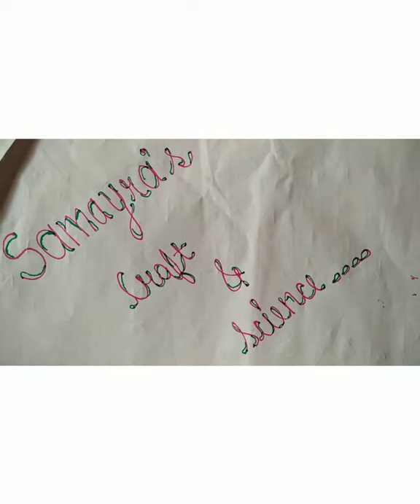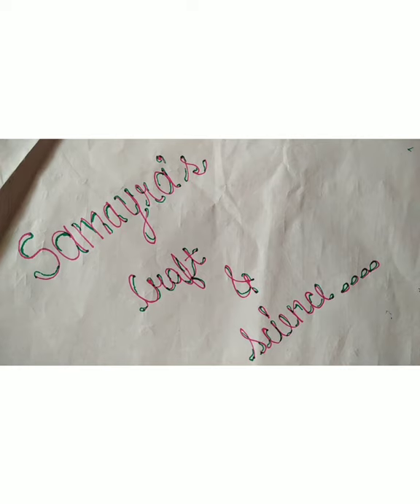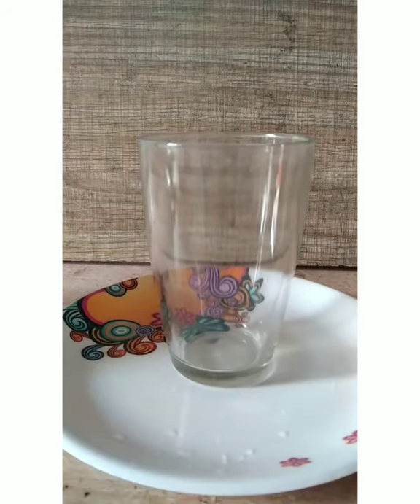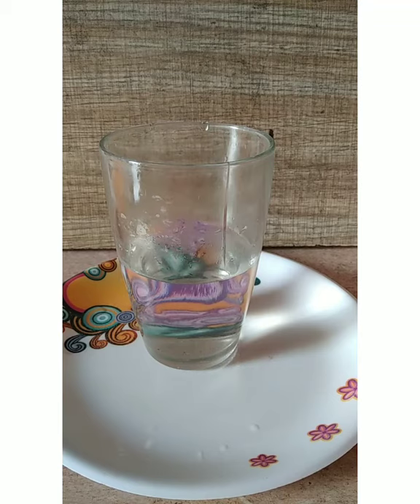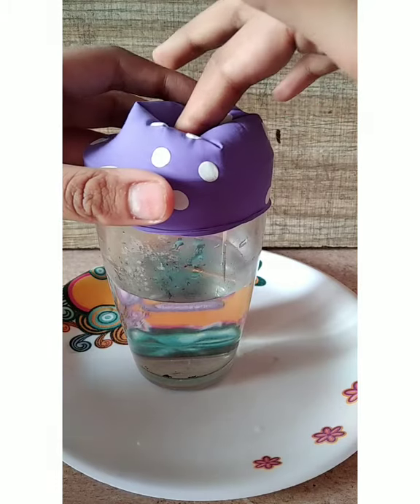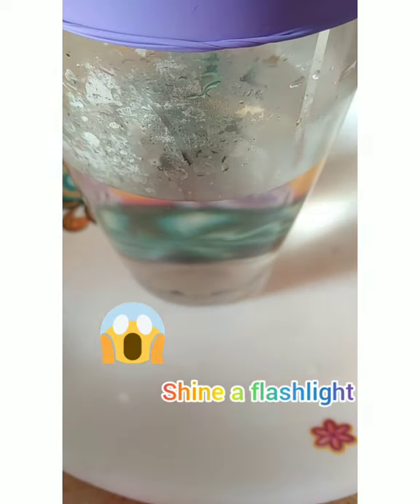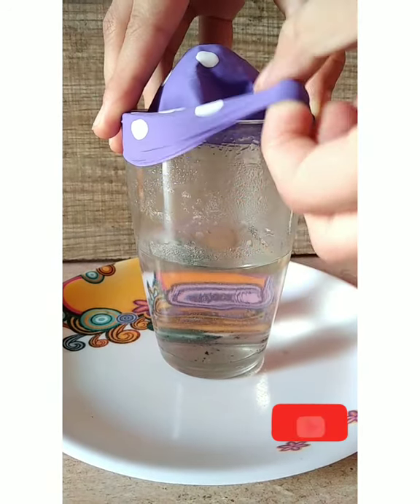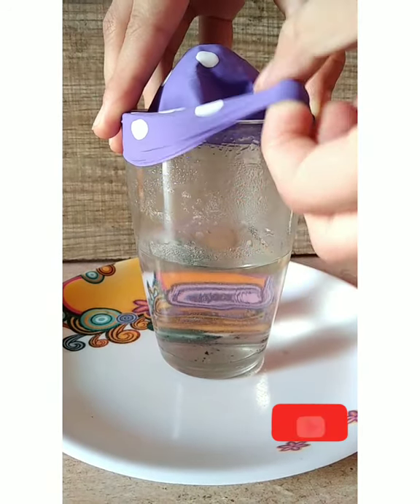Cloud formation in Glass Jar ☁️|| Experiment to show formation of clouds || Easy & Quick experiment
Hey guys !!
Today i m here with an amazing experiment...
         Formation of clouds ☁️😱
Observations are amazing !!